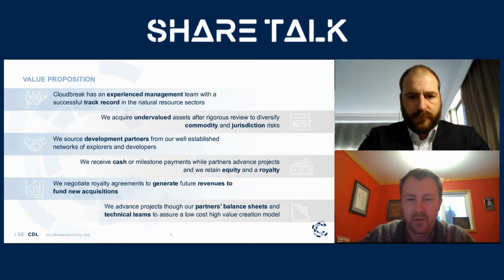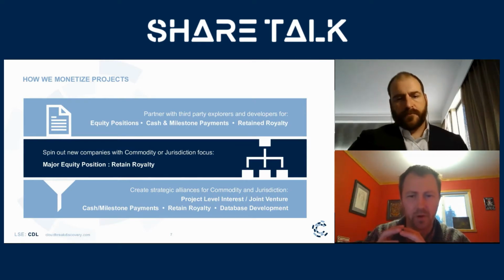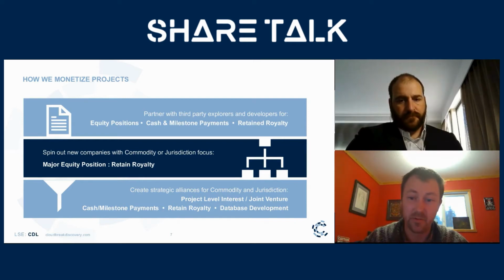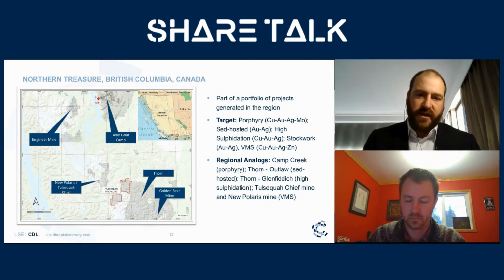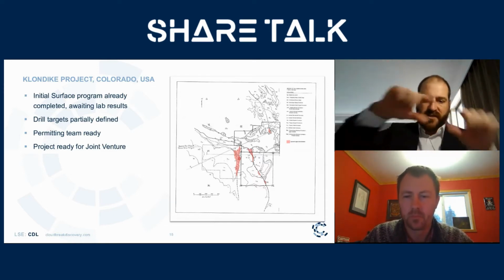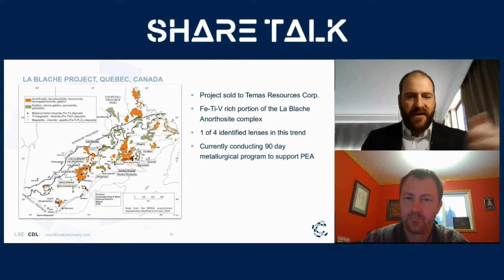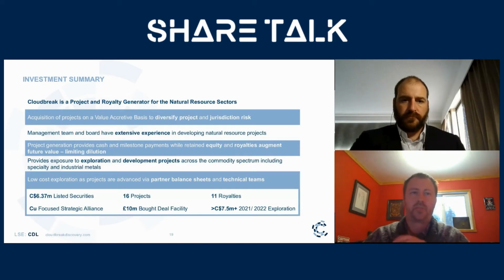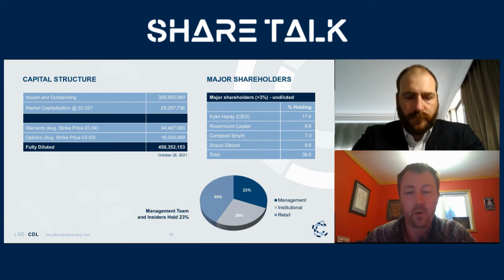Cloudbreak Discovery PLC – Investor Presentation and Q&A Session Video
Cloudbreak Discovery PLC (LSE: CDL) is a natural resource project generator working across a wide array of mineral assets with a primary focus on base and industrial metals in North America.

Value accretion within the projects being developed by Cloudbreak's generative model enables a multi-asset approach to investing. Diversification within the mining sector and amongst resource classes is key to withstanding the cycles of natural resource investing.

Over the recent months, the Company has announced advancements in its portfolio, with 12 out of Cloudbreak’s 16 assets optioned to partners.

This year has seen field programmes conducted on most of the optioned properties, including their initial programme at the Klondike Project in Colorado, which is partnered through a Strategic Alliance with Alianza Minerals, with results being announced shortly.